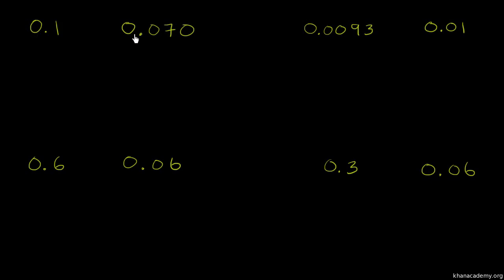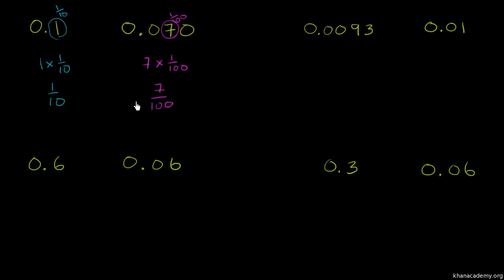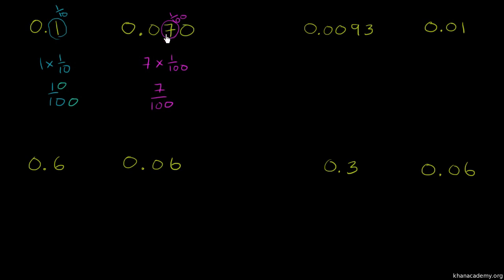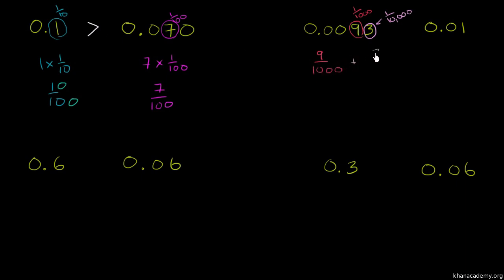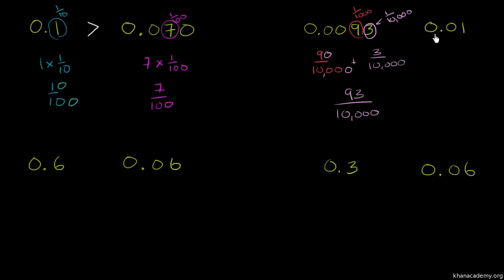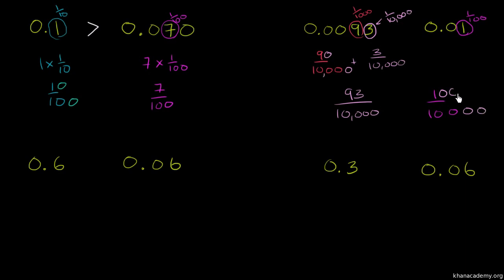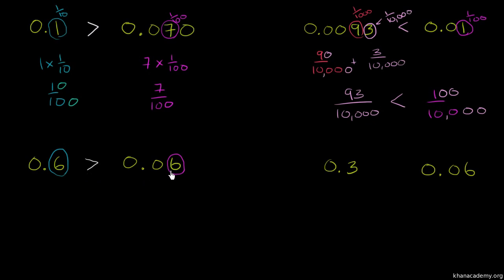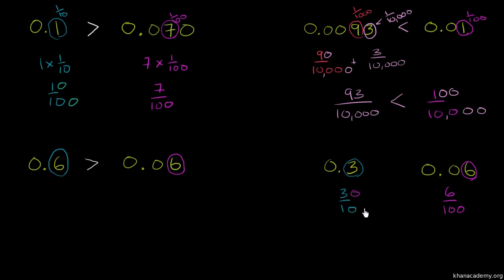Decimals Lesson 6: Comparing decimals (part 1)